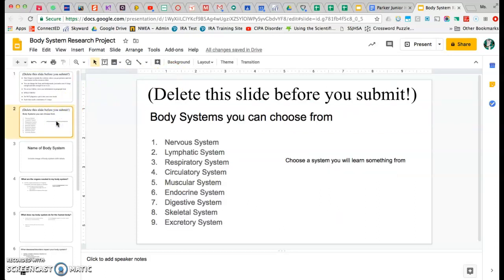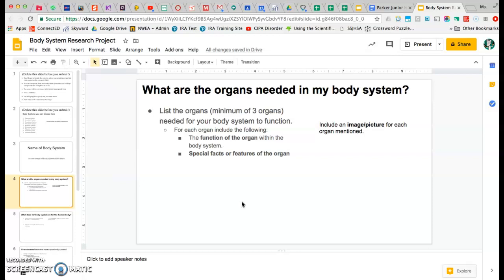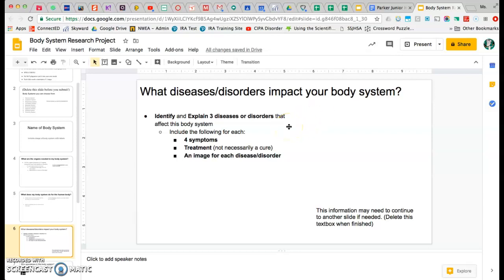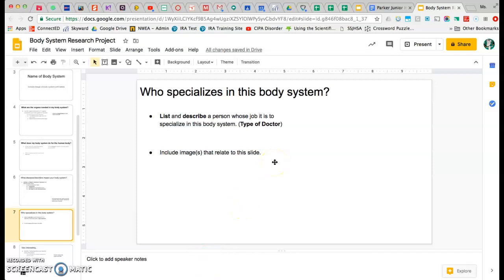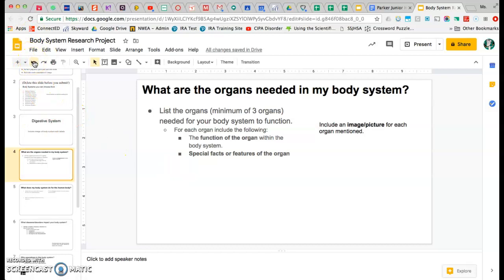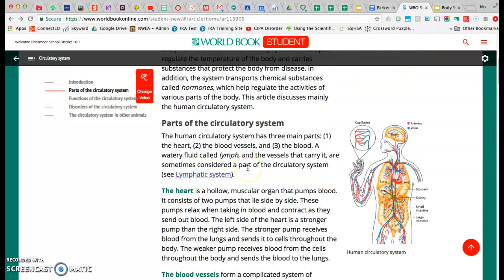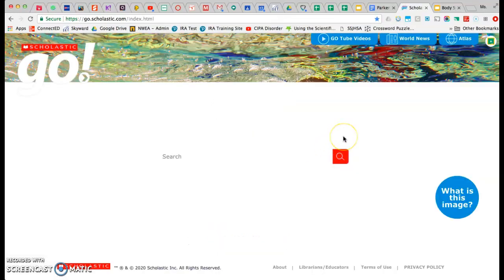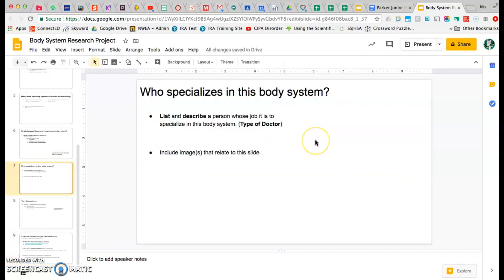Body System Research Project Explanation